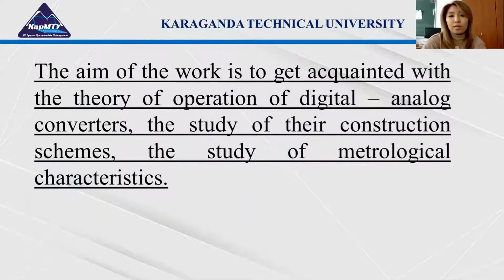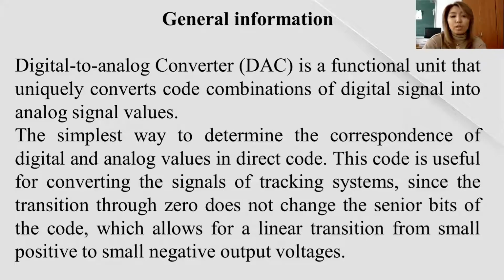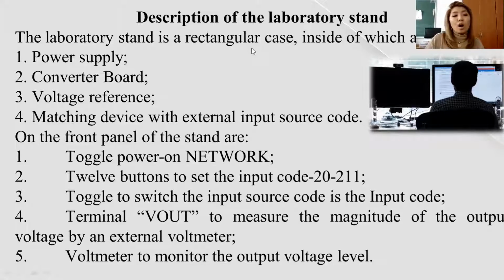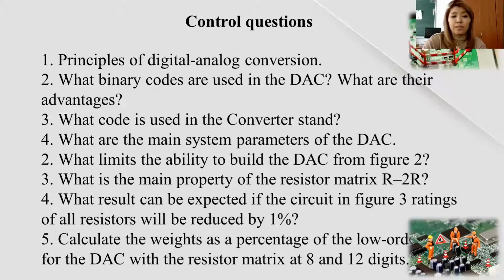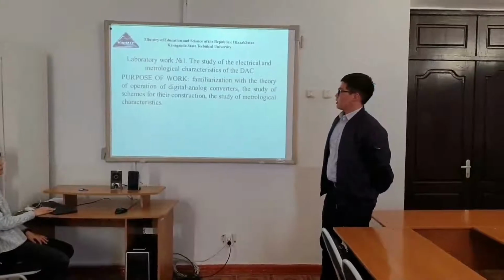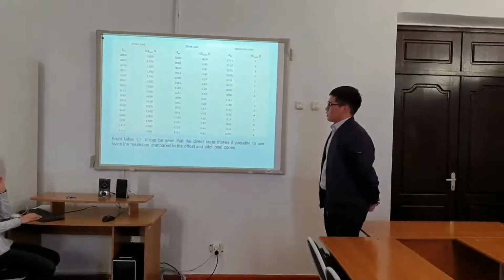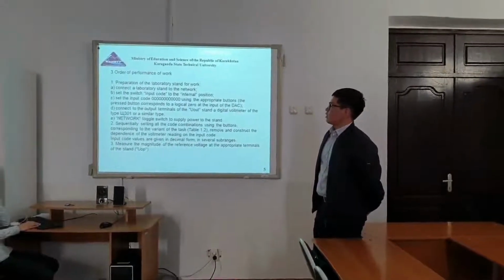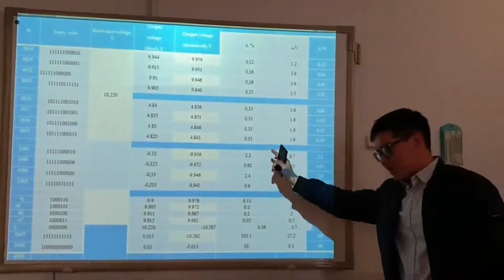Video lesson to laboratory work №1 teacher Aimagambetova R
Лабораторная работа №1 на английском языке